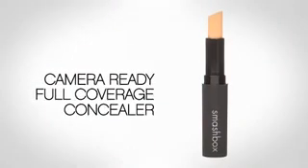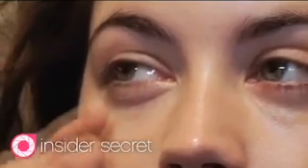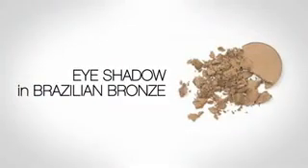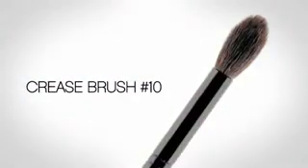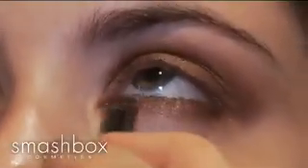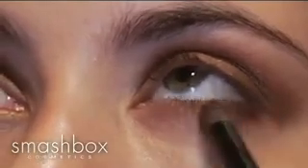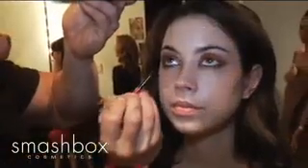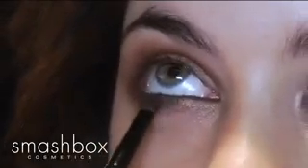YouTube - giovannismash's Channel-45.flv